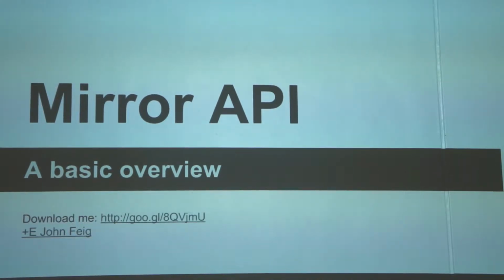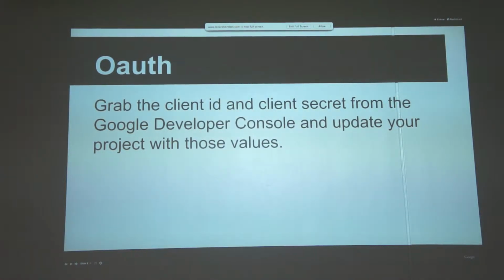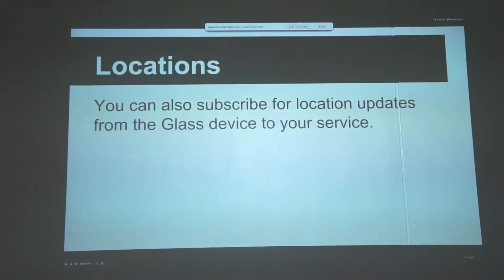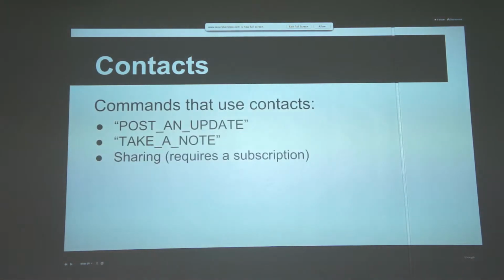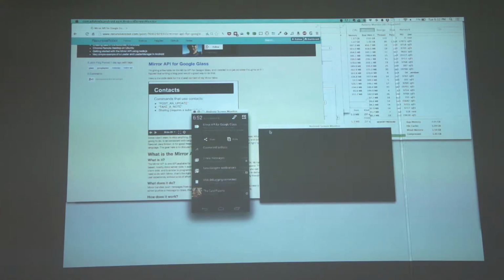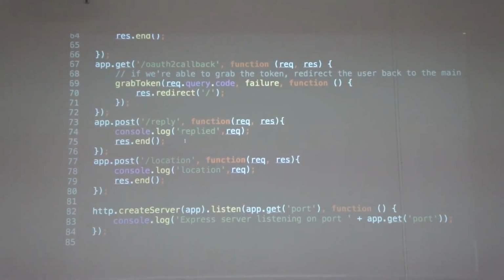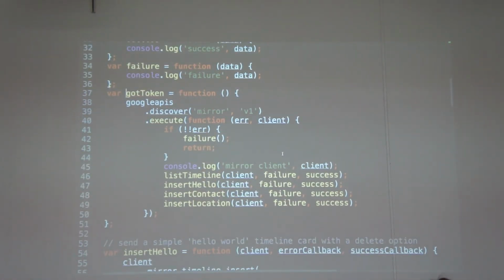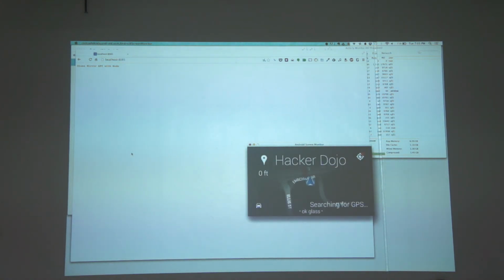Mirror API talk by E John Feig @ Hacker Dojo (part 1 of 3)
Slides: goo.gl/8QVjmU